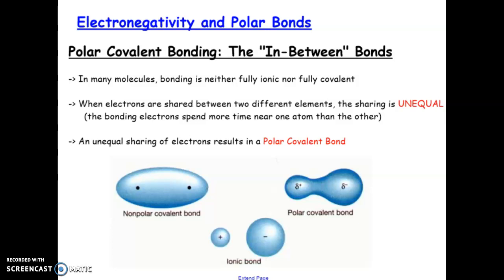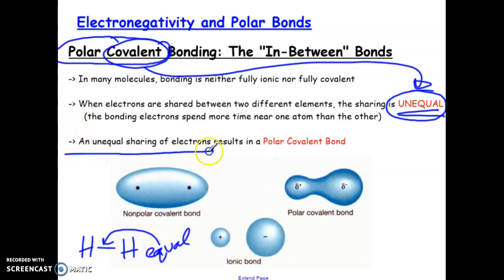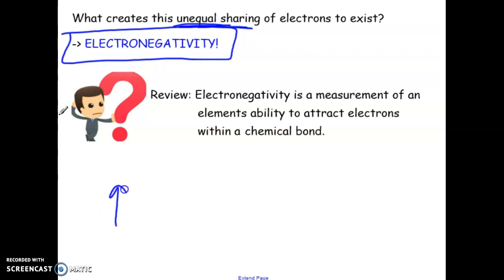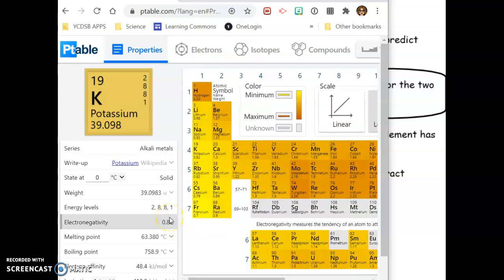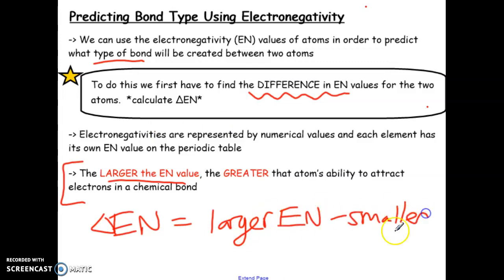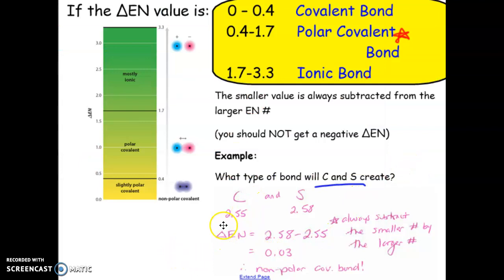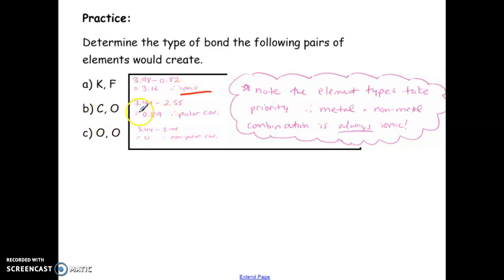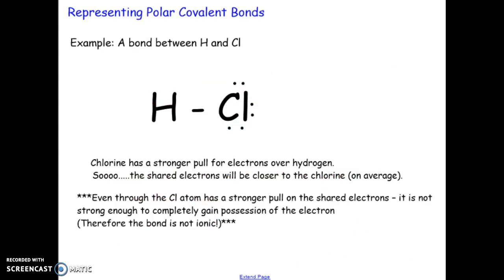polar bonds part 1 Gr. 11